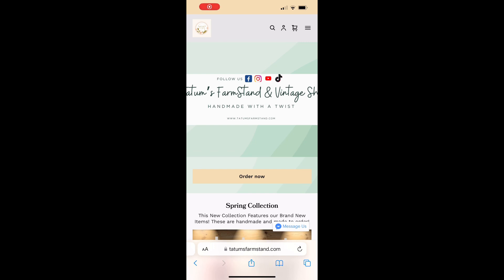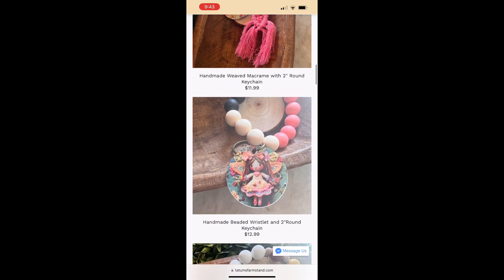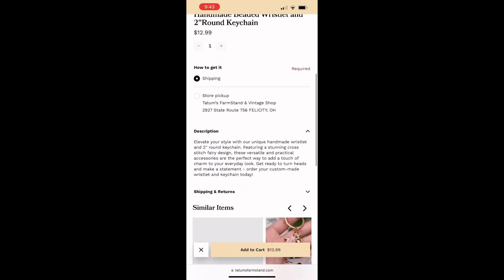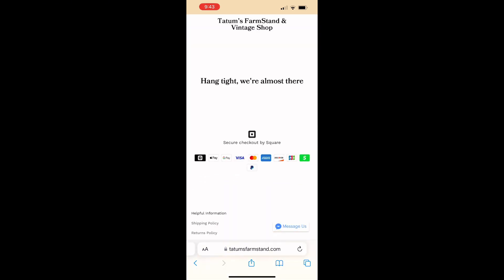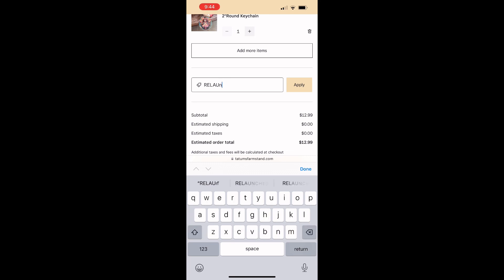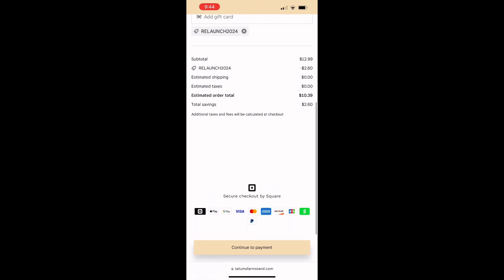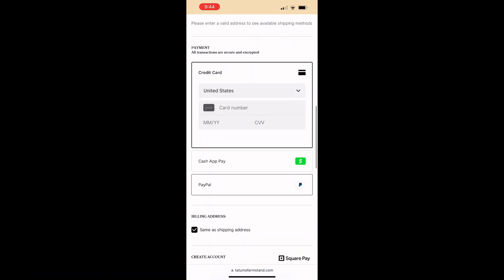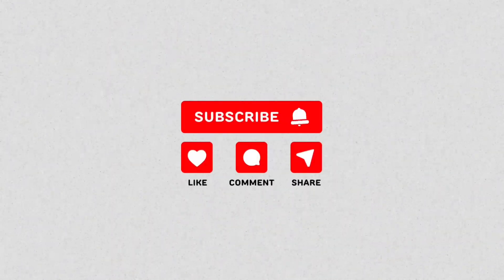How to order on tatumsfarmstand.com|Small Online Business| Online Shopping| Know How| Let’s Shop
Some have been asking how to order on our website, so for those of you asking, here it is! It’s easy! Convenient! You can order from the comfort of your home!
This is a step by step of how to do so! Message us if any other questions or requests!

Much Love
Carrie

Facebook: Tatums FarmStand & Vintage Shop

Tiktok: Tatums Vintage N Things
Mercari: Tatums Farmstand & Vintage Shop
Tedoo: Tatums Vintage N Things